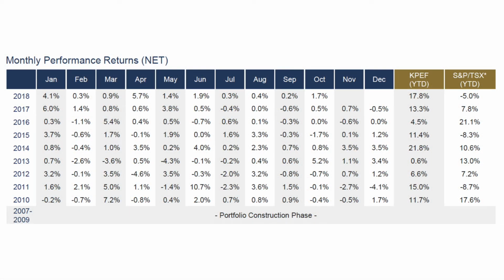Interview with Tom Kennedy of Kensington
Tom Kennedy has been with Kensington since its infancy and continues to be an integral part of their continued success.  He is the Chairman & Managing Director.

Investment funds are not guaranteed and information on returns is based on past performance which may not reflect future performance. Investment funds may be associated with commissions, trailer fees, management fees and other expenses. Please read the offering memorandum. The indicated rates of return are the historical annual compounded total returns, including changes in the unit value and reinvestment of all distributions and do not take into account entry fees, redemption, distribution or various charges or income taxes payable by any security holder that may have reduced returns.